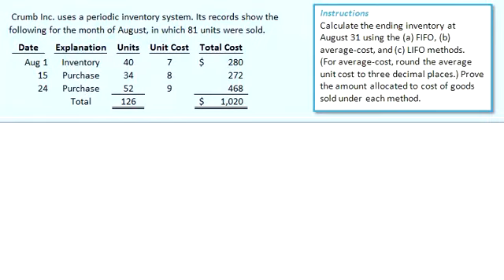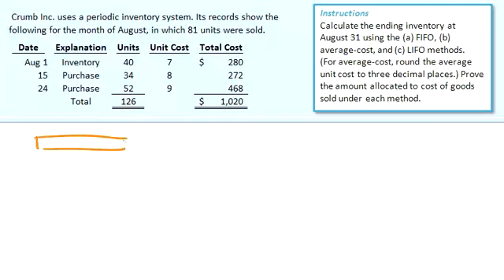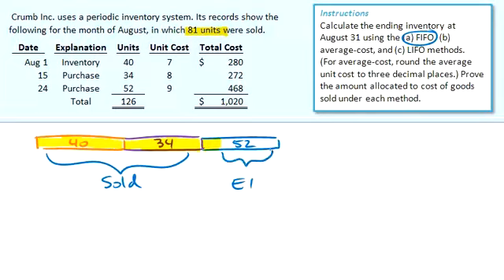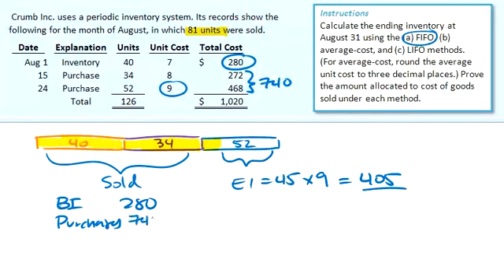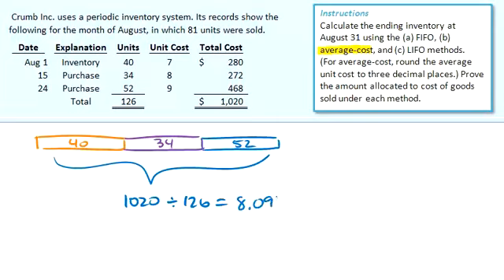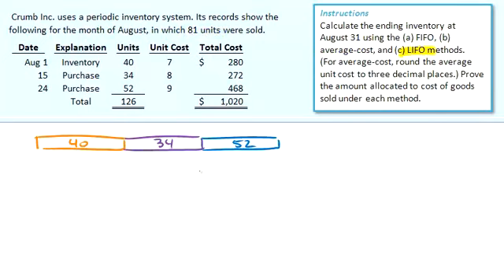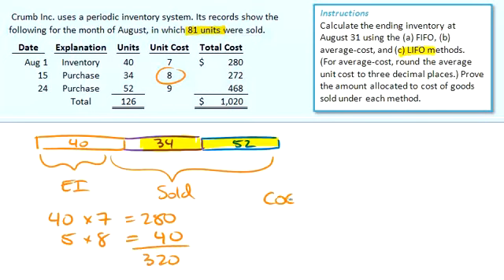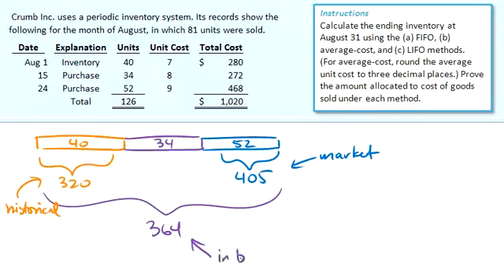Sample Video #4: Problem Walkthrough Video